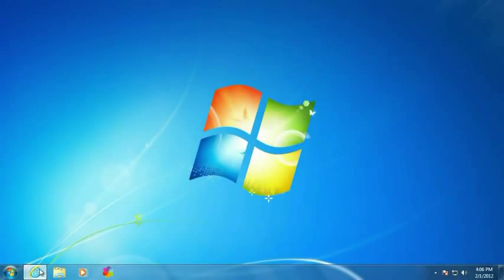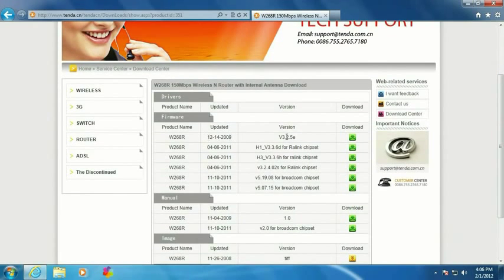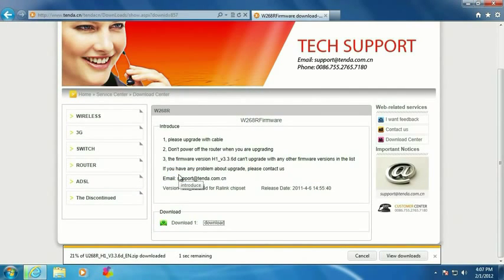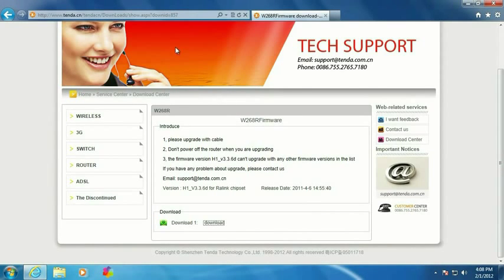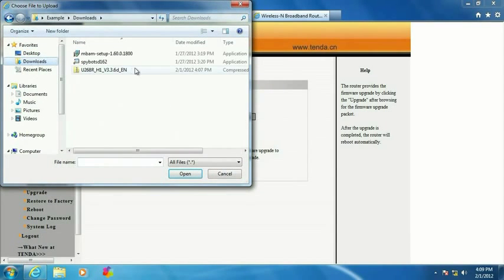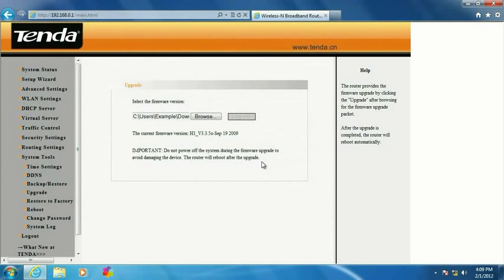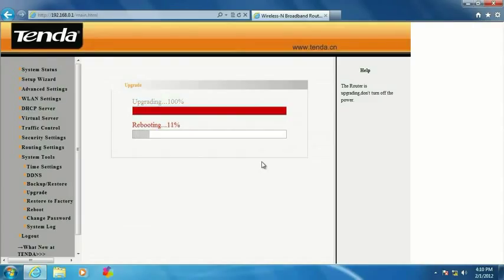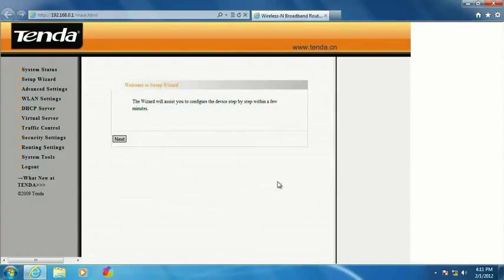كيفيه تحديث راوتر Tenda الشرح مقدم من الشركه الرسميه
رابط الموقع المستخدم في الشرح
رابط الكروب الخاص بنا على الفيس بوك
رابط صفحتنا على الفيس بوك
واخيرا صفحتي على الفيس بوك